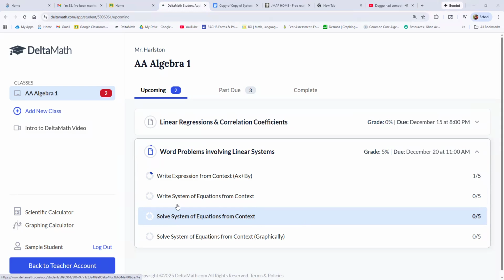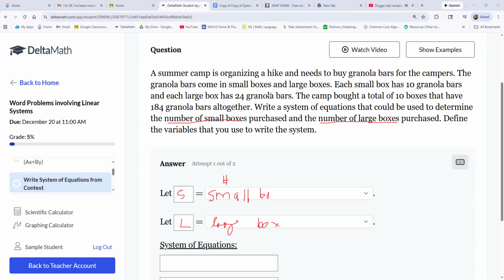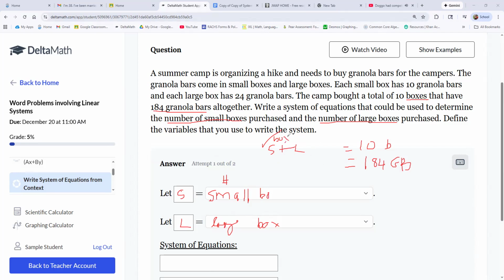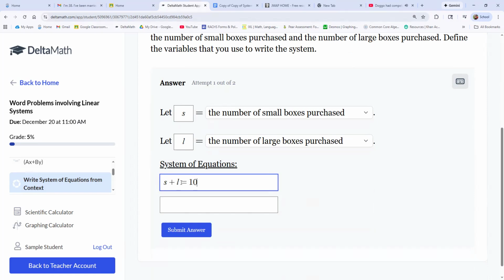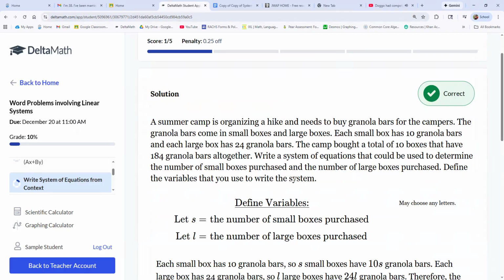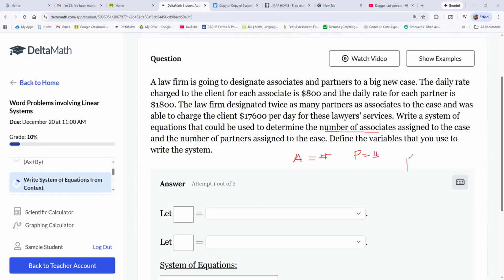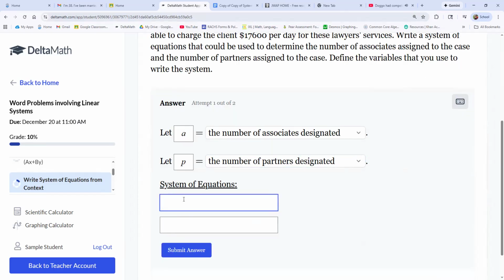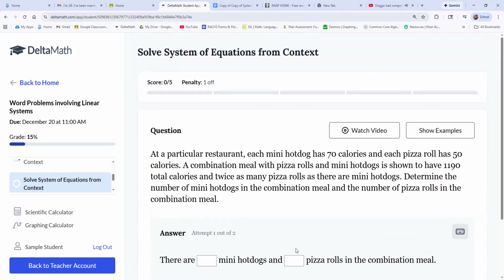Writing a system of linear equations